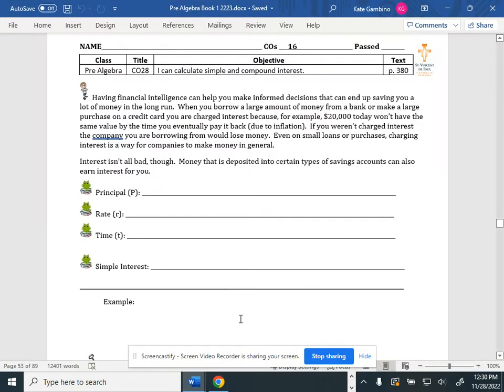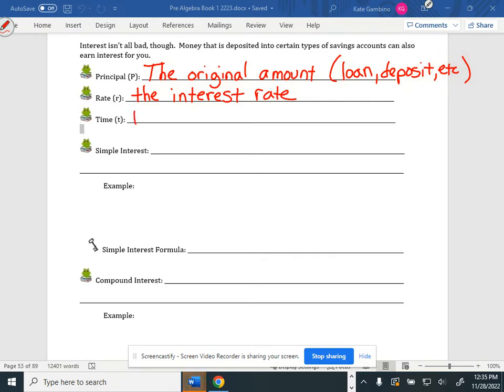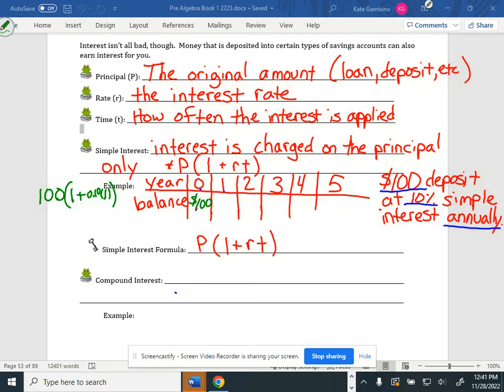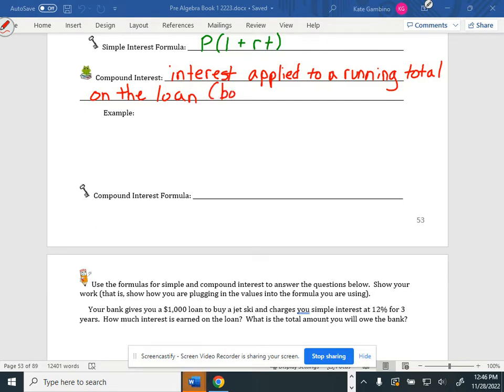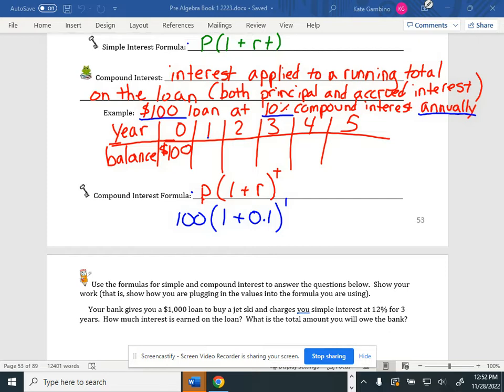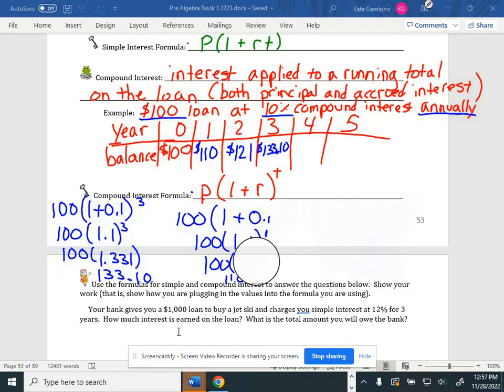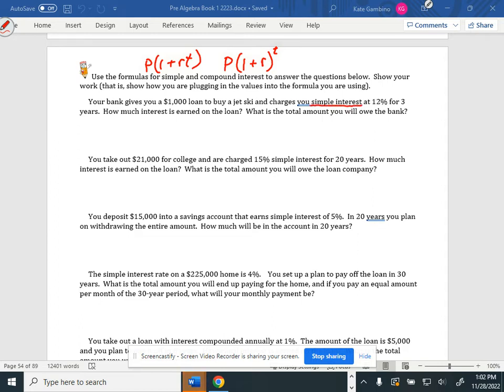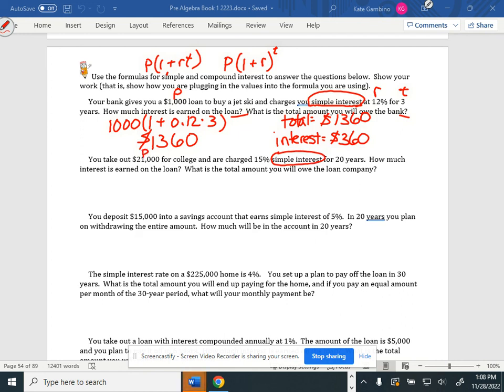11/28 Pre Algebra CO28